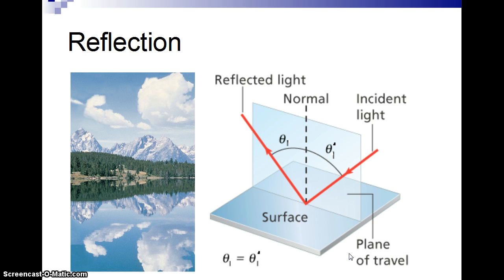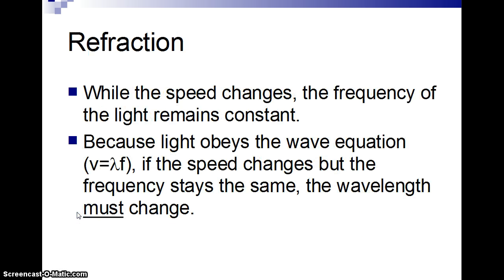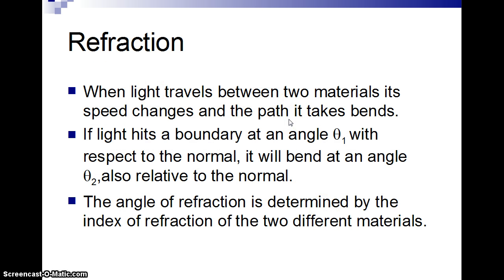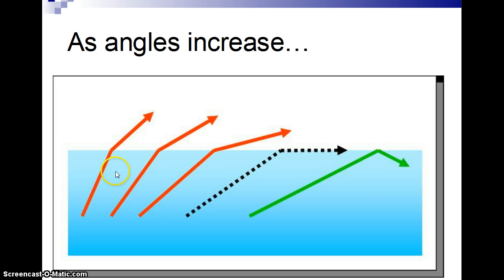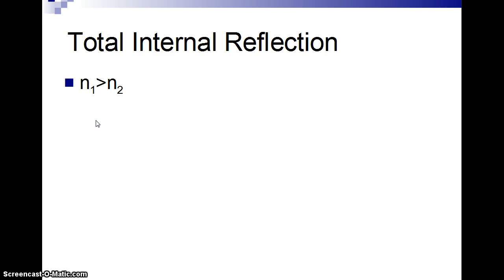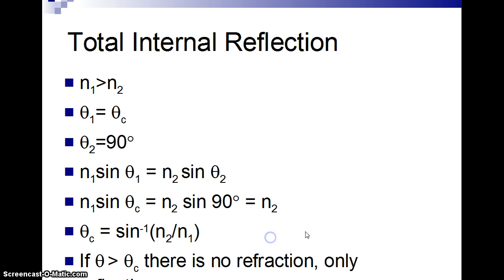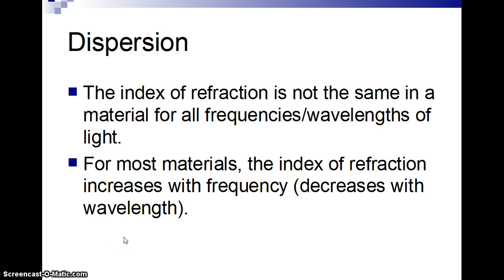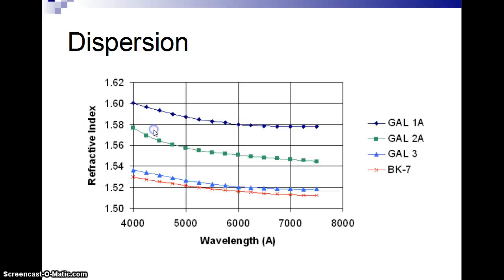Physics B2b - Lectures 12/13 - Light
Reflection, Refraction, Total Internal Reflection, and Dispersion